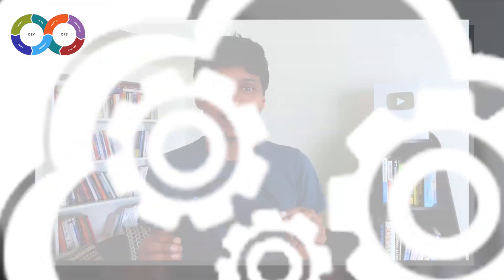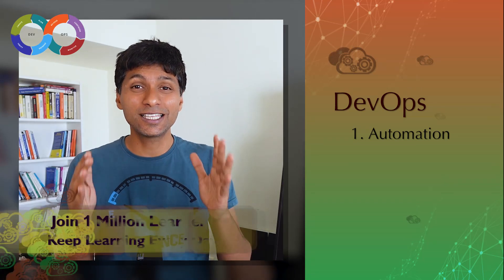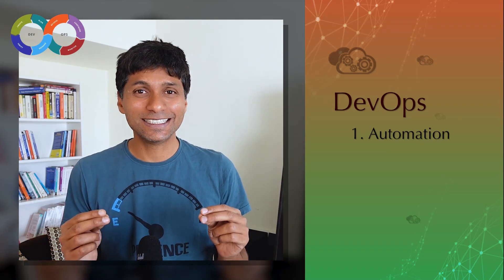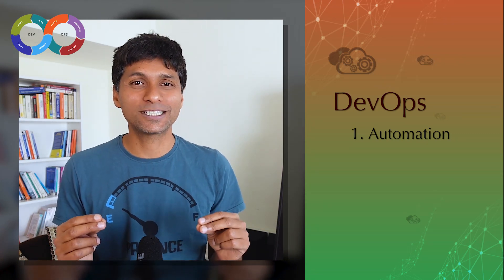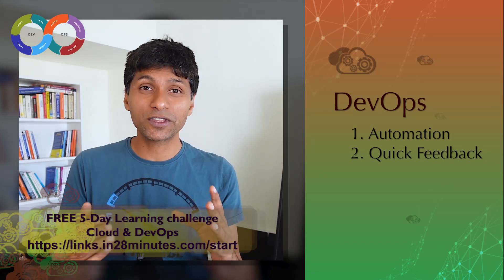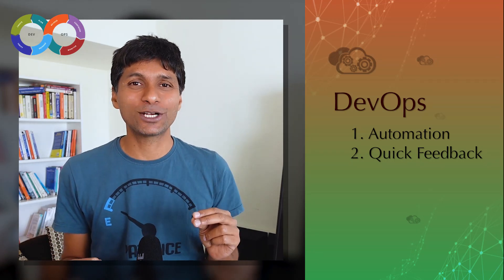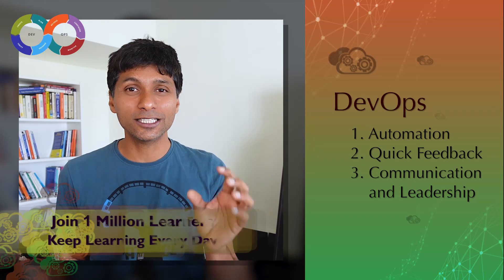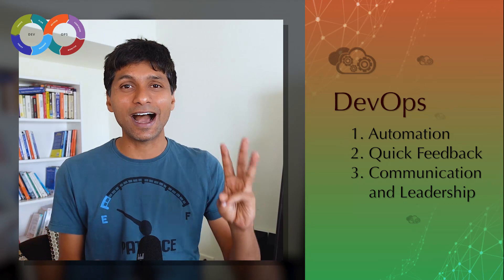3 Elements of DevOps - in 3 minutes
Keep Learning in 3 Minutes